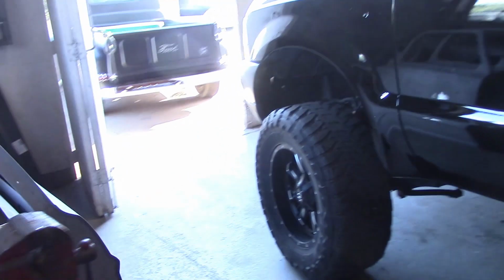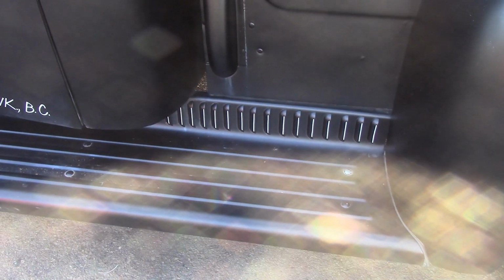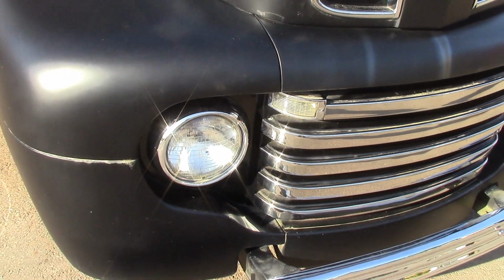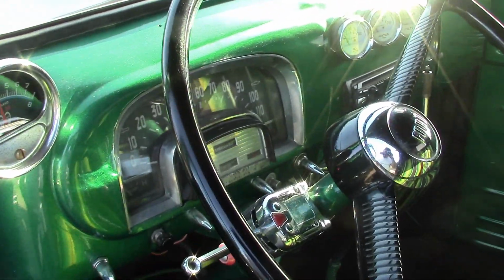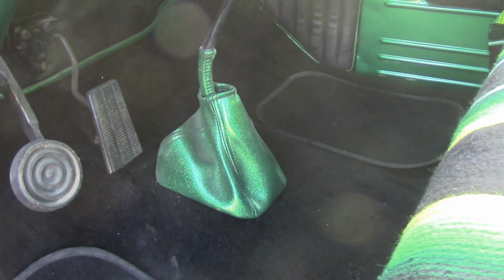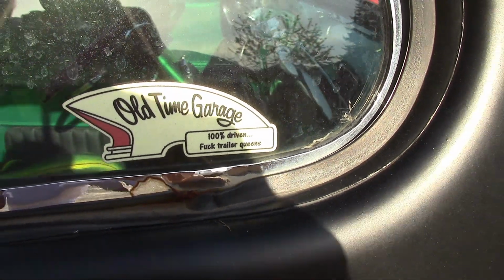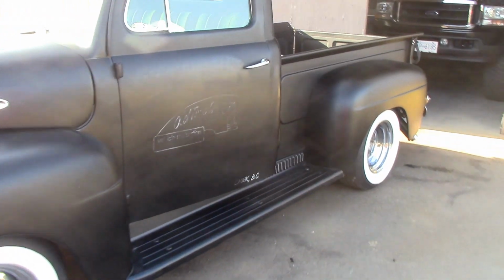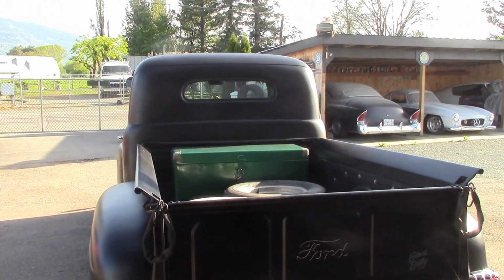Goodbye Black Betty